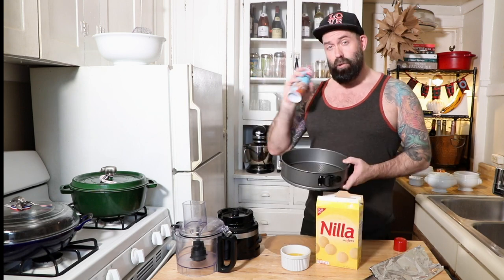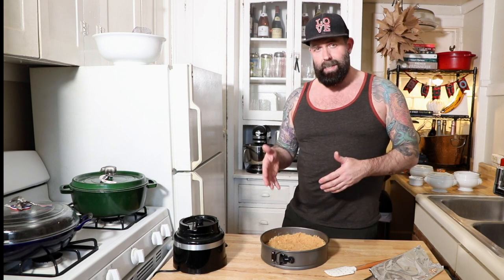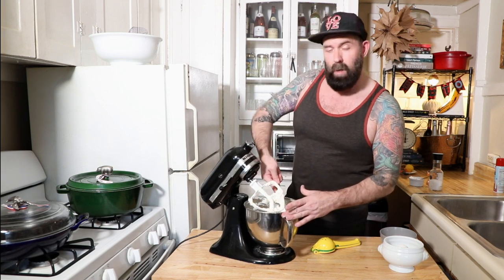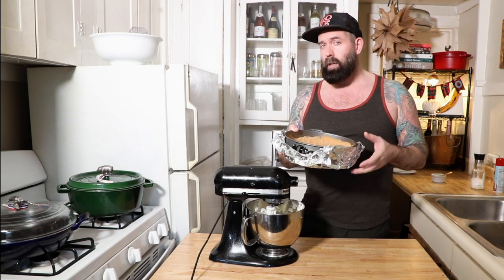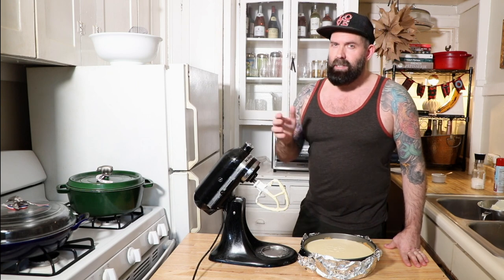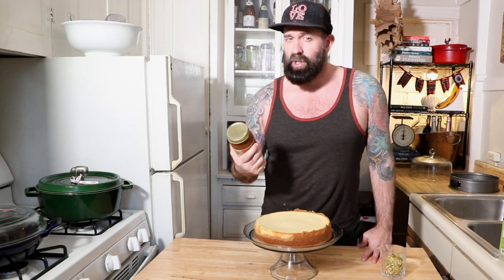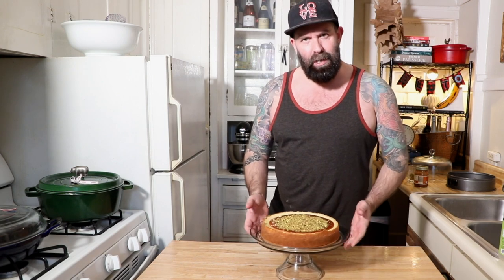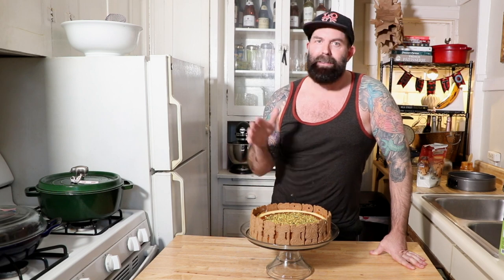Lemon Ricotta Cheesecake Topped With Caramel Sauce And Pistachios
This Lemon Ricotta Cheesecake with Caramel Sauce and Pistachios is the holy wow moment for your holiday table. I made this recently for my people, and it was awesome to see their eyes light up when they saw it. One of my friends just kept saying “it’s just so light!” as they ate it. There’s no need for a water bath on this. The texture is so fluffy and silky because of the ricotta. The flavor of the cheesecake is not overly sweet, hint of amaretto, and that fresh lemon. I top it with caramel sauce and roasted pistachios to give it some extra richness and salt. And then I make it extra pretty with a row of spiced holiday cookies around the crust. If you’re doing a robust holiday meal with ham and red wine - have this with some vanilla ice cream drizzled with more amaretto. If your holiday party is more charcuterie and champagne, serve this with Limoncello. Cheers!

Lemon Ricotta Cheesecake with Caramel Sauce and Pistachios

Use your stand mixer for this to ensure you have a lovely smooth filling, I used my groovy Kitchen Aide for this.
Set your oven to 325 degrees F, cake will go on the center rack. Put a sheet pan on the bottom rack to catch any drips.
Crumb crust:
In a food processor grind up a full package of vanilla wafers (11oz) and 1/2 cup of melted butter (cooled).
In a 9 inch spring form pan prepped with baking spray and a circle of parchment paper, press the processed vanilla wafer crumbs into the sides and bottom firmly with your fingers, and then freeze for 15 mins. Then bake in the oven for 15 mins till the edges brown, let cool.
Filling:
16 oz of cream cheese (room temp)
32 oz of ricotta (room temp)
1 cup of granulated sugar
2 oz of amaretto
2 tablespoons of cornstarch
1/2 teaspoon of salt
5 eggs (room temp)
The juice and zest of one lemon
Using your mixer on low speed whip the cream cheese till smooth, then add the ricotta. When smooth add the sugar, cornstarch, salt, and amaretto  -then the eggs one at a time. Then the lemon juice & zest. Pour into the pan and bake for 60 to 70 mins, (add some foil to the bottom of the pan for drips) - the sides will be firmly set and the center will still jiggle. Cool on a rack, and let chill for at least 8 hours. Then top with caramel sauce and crushed roasted pistachios. To be extra fancy dab a bit of caramel on the back of holiday cookies and encircle the crust. Serve chilled to friends, lovers, both. And love yourself - you just made something that will knock their socks off.